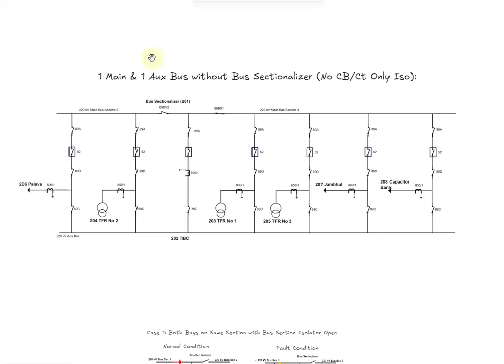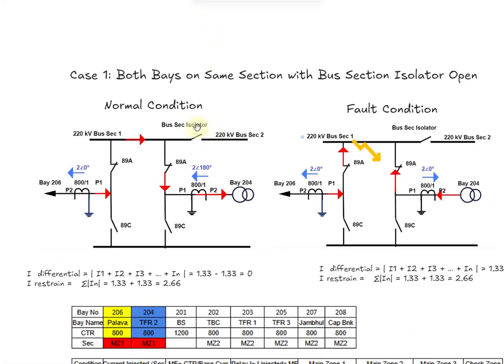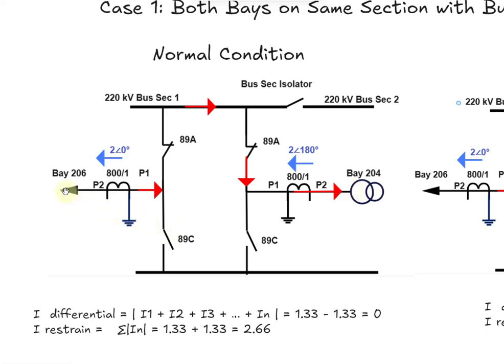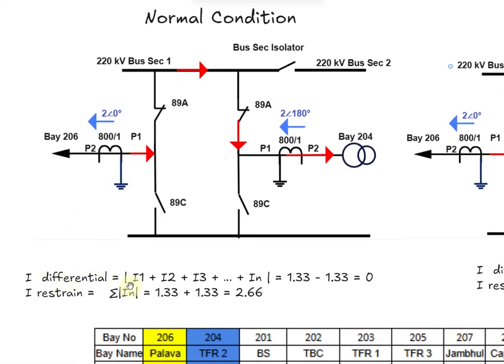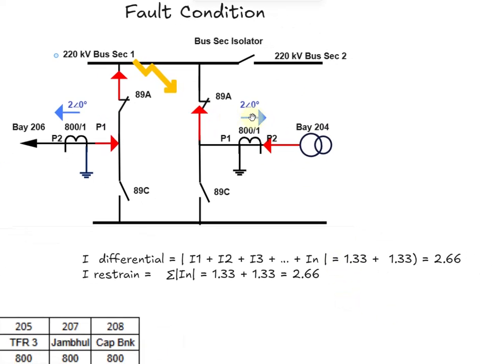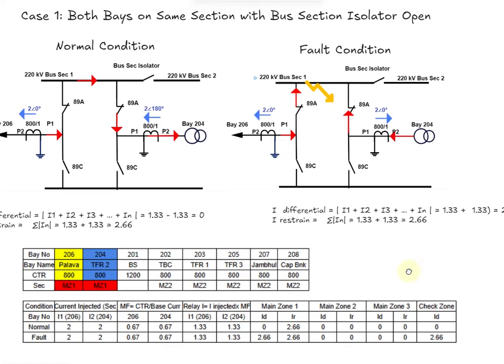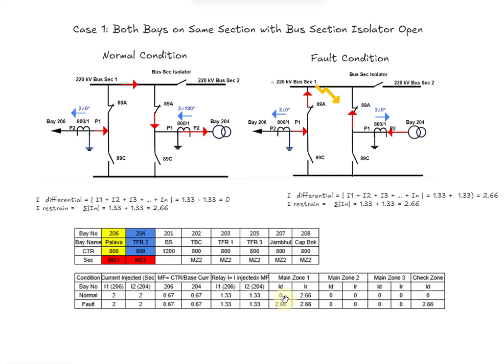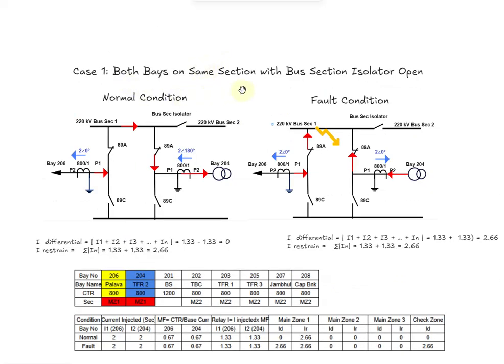Busbar Protection Stability Test- Case 1 All Bays on one Bus Section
Discover everything you need to know about busbar protection, stability, and fault scenarios in this in-depth video. Learn how busbar protection operates under normal and fault conditions with detailed explanations of CT star points, differential current, restraining current, and relay operations. Using real-world examples, we break down key cases like bays on the same bus section with an open bus section isolator. Plus, find out how multiplying factors and CT ratios are calculated to ensure accurate protection.

CHAPTERS: 00:00 -
Introduction 01:17 - Normal Condition Overview 03:29 - Fault Condition Analysis 04:33 - Summary of Key Points 07:16 - Conclusion and Takeaways